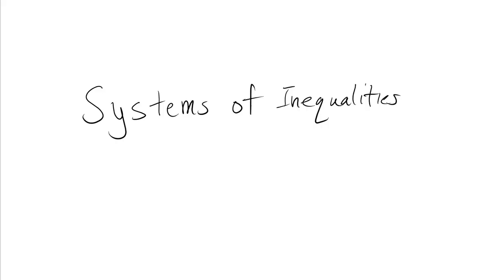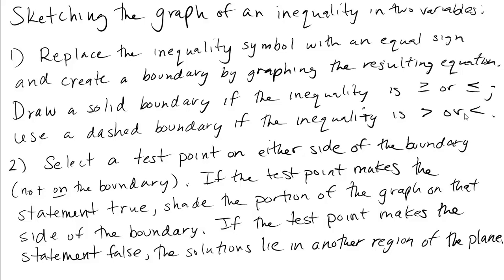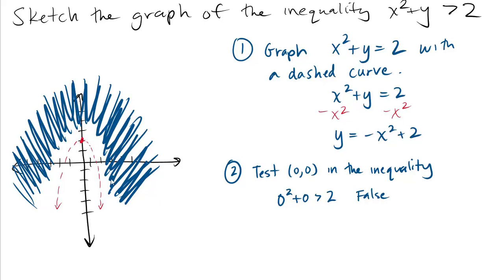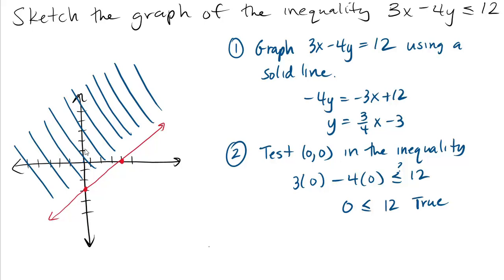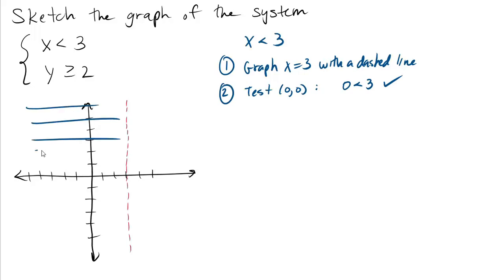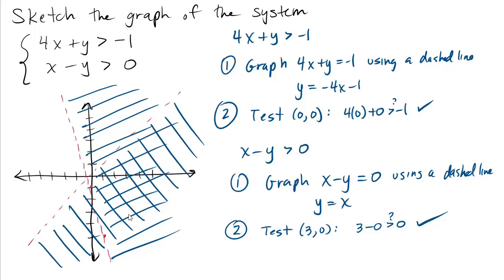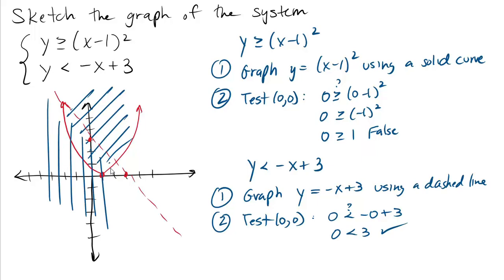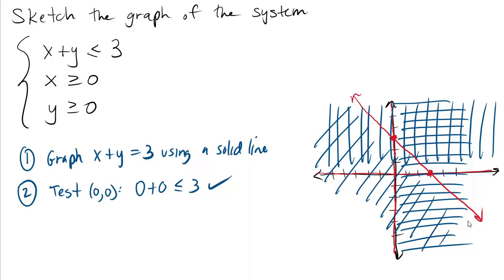Graphing Solutions of Inequalities in Two Variables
Too annoyed to type up a description. Just watch the damned video.